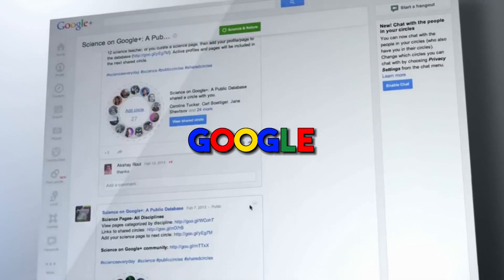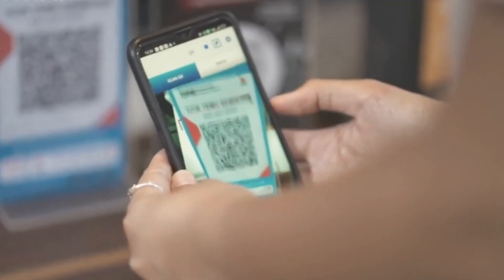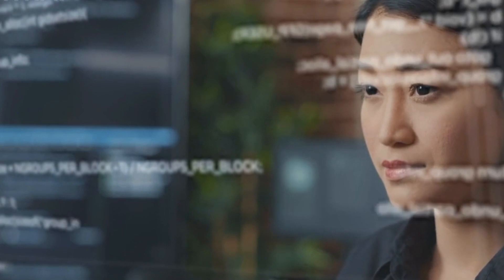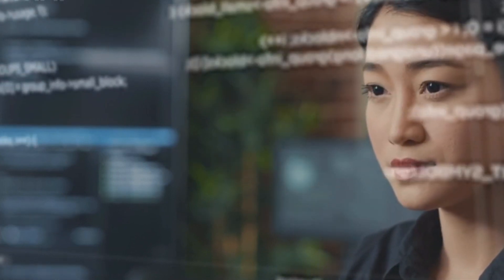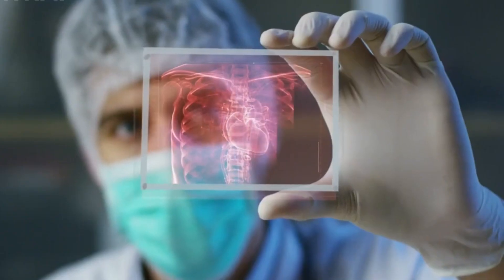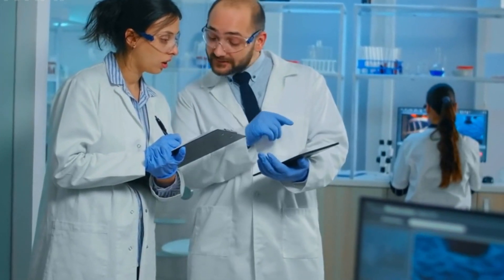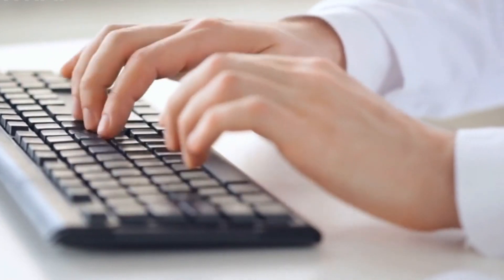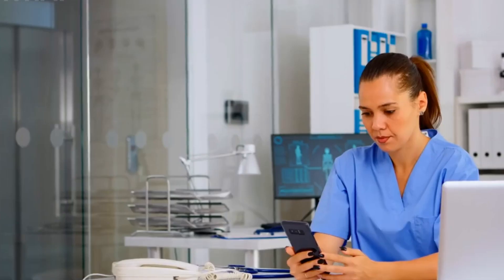Google's NEW Unreal AI 'PALM 2 DESTROYS The Entire Industry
Hold your breath as Google's latest creation, Palm 2, takes center stage, introducing a new era of technological marvels. Prepare to be awestruck by its game-changing features and groundbreaking stages that propel artificial intelligence to astonishing heights. Picture this: Gecko, the lightweight version, brings offline language model use to smartphones, enabling AI access even in remote corners of the world. But that's not all—Palm 2 shatters barriers by supporting coding in multiple languages, revolutionizing customization and accessibility. And the crown jewel? Enhanced accuracy in medical diagnosis, empowering healthcare professionals to save lives with unparalleled precision. From healthcare to finance, e-commerce to customer service, Palm 2's limitless potential will reshape industries and redefine what's possible. Brace yourself for a journey into the extraordinary with Palm 2, where the future comes alive!

🤖 Explore the fascinating realm of Artificial Intelligence with insightful videos for beginners and seasoned tech enthusiasts alike. From fundamental concepts to cutting-edge advancements, we demystify the complexities, making AI accessible to all.

🌐 Dive into a broad spectrum, covering machine learning, neural networks, natural language processing, computer vision, and more. Stay updated on the latest trends, research, and real-world applications shaping the future.

🎓 Our videos blend educational depth with an entertaining flair, ensuring an enjoyable learning experience. Join our vibrant community of AI enthusiasts to share thoughts, ask questions, and connect with like-minded individuals.

Don't miss the chance to be at the forefront of the AI revolution! Embark on a journey, as we unravel mysteries, discuss innovations, and embrace the limitless potential of Artificial Intelligence together!